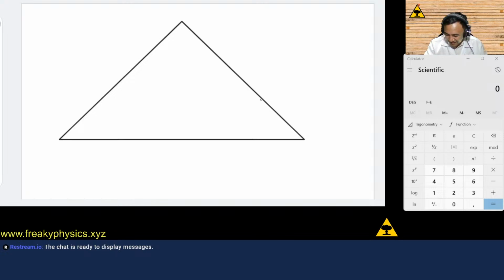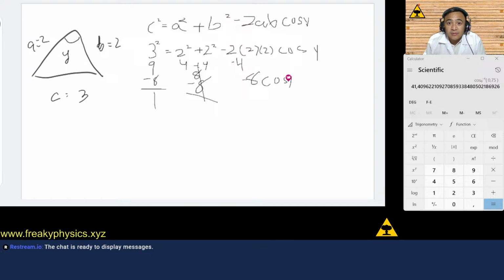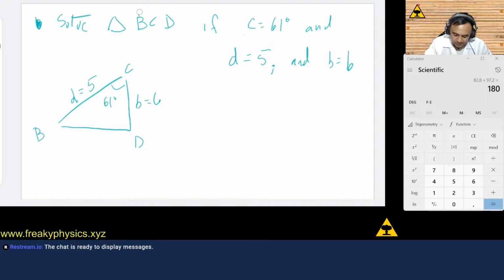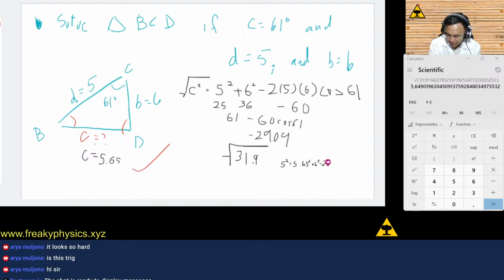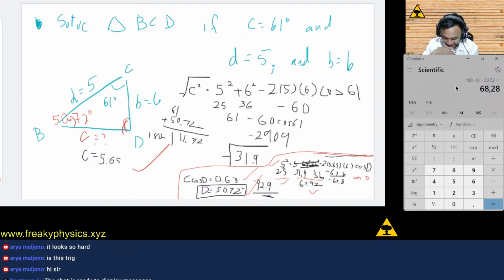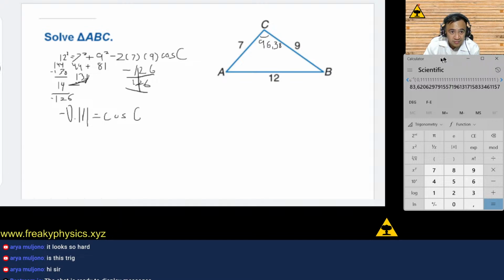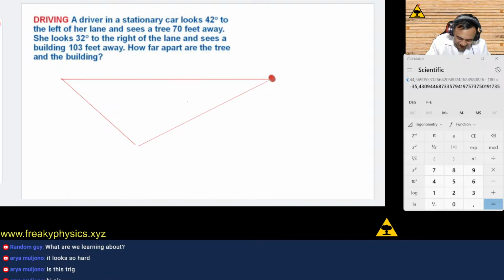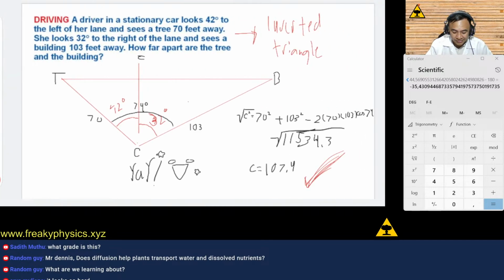Law of Cosines - Freaky Physics!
Today's lesson is about the Law of Cosines, which is a method to solve for the sides and angles of any triangle. Watch live!

for more freaky stuff!